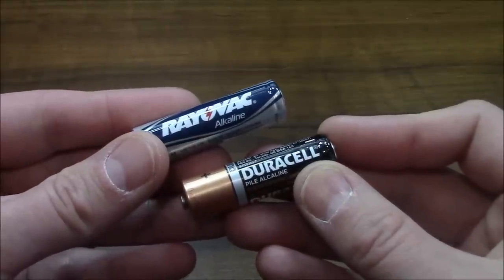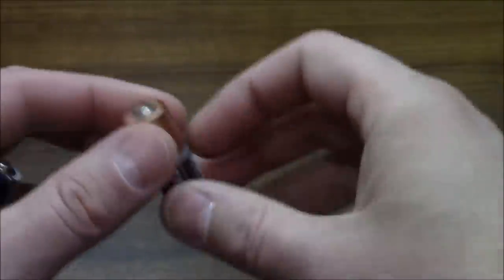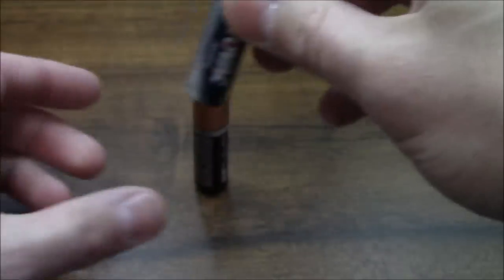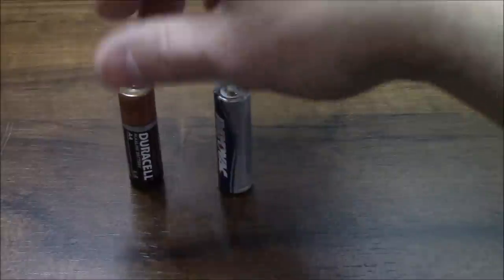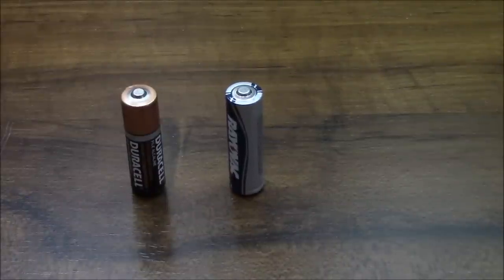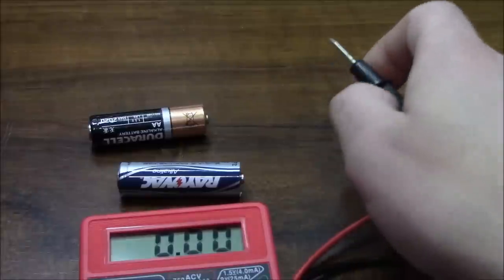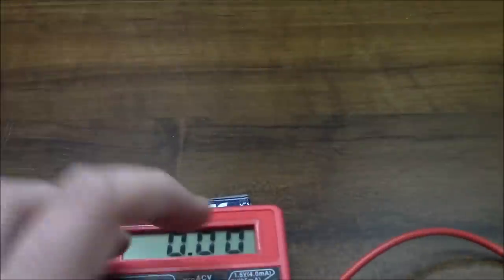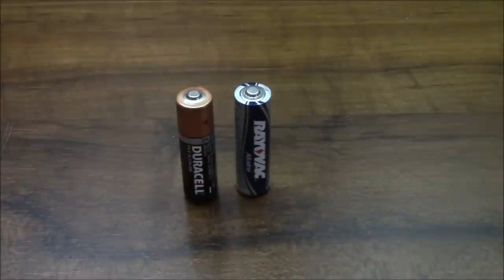How To Test Any Alkaline Battery Without Multi Meter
How to check AA, AAA, C, D batteries good or dead at home fast with or without a multi/voltmeter. Quick easy method!